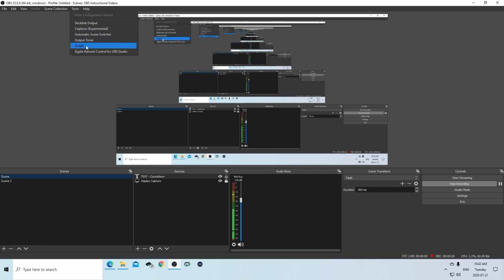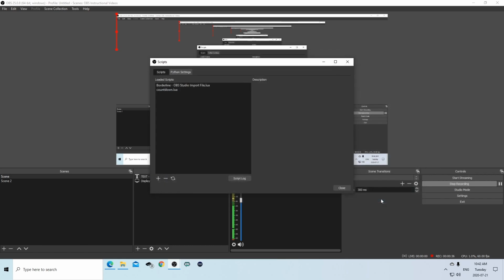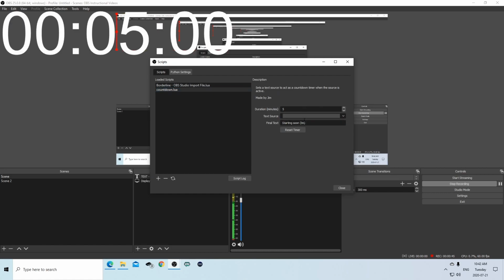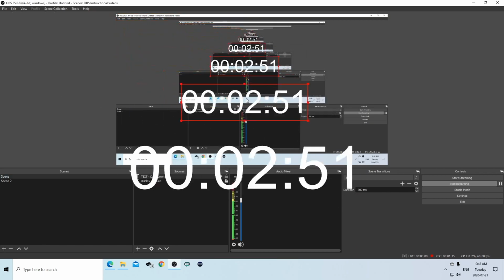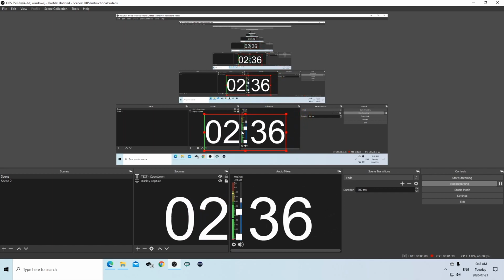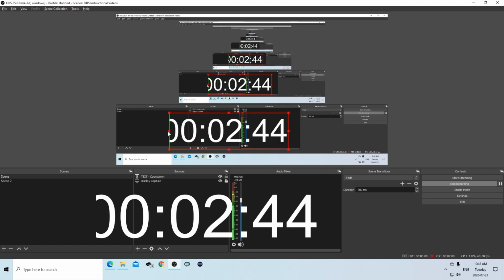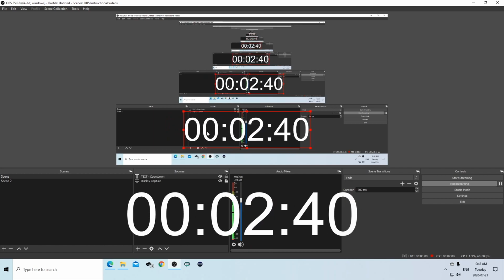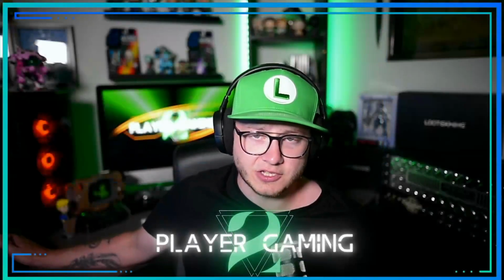OBS Studio Tutorial 2020 - How to add a countdown timer on OBS Studio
Welcome to Player2Gaming!

In this video I walk you through how to add a countdown timer (starting soon page) in your OBS Studio software for live broadcasting. (On Mac or Windows)

Monday-Friday: 8PM MST